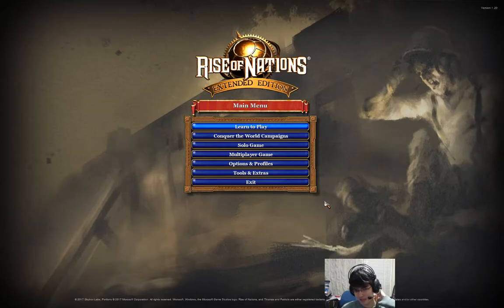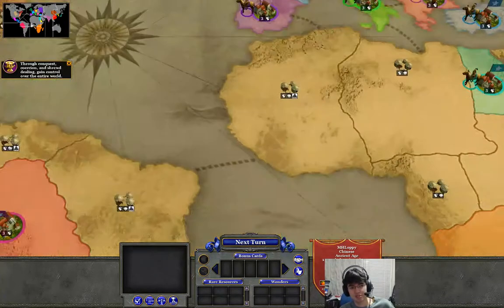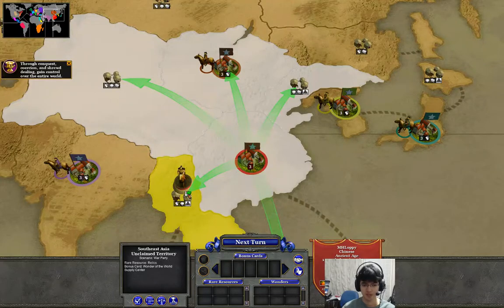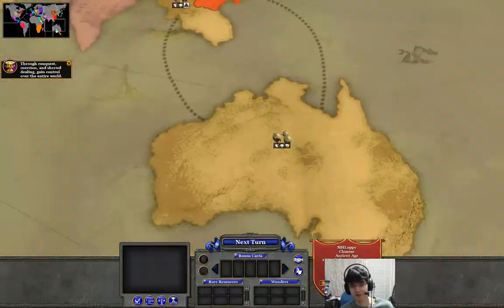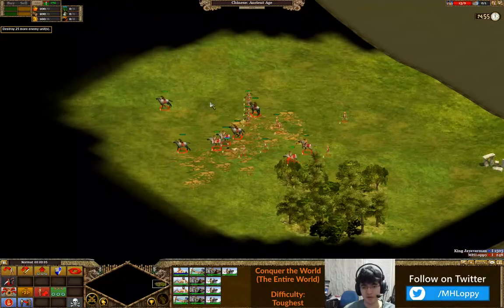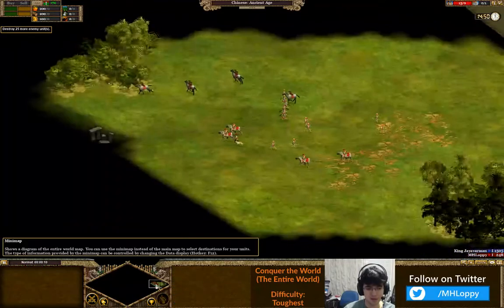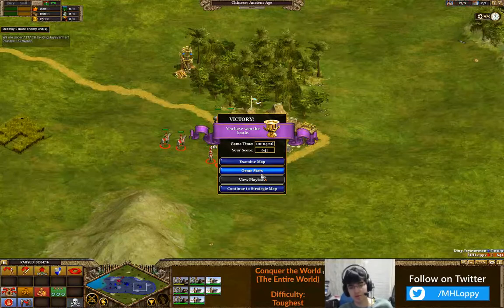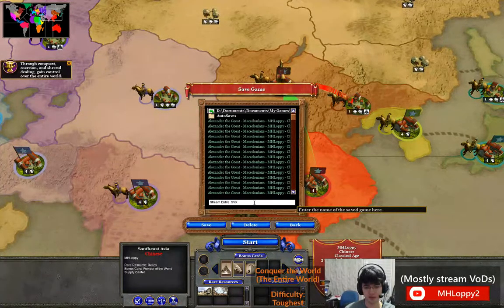Humble Beginnings | Conquer the World #01 - Rise of Nations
We begin our quest to rule the world. China numbah one!

Support me!